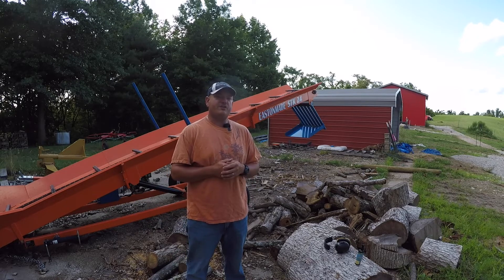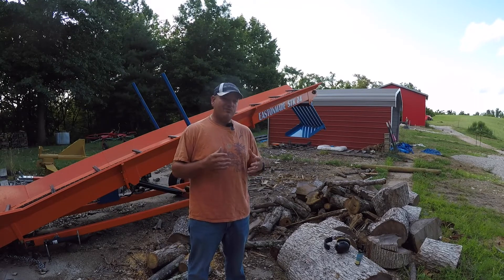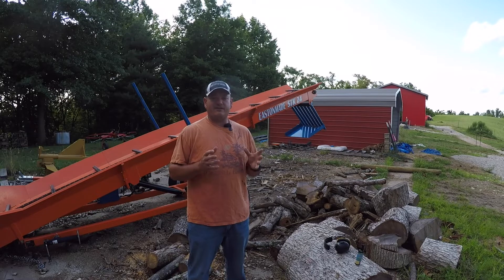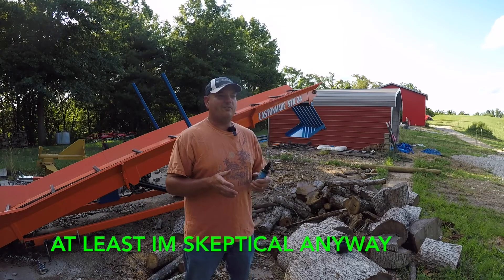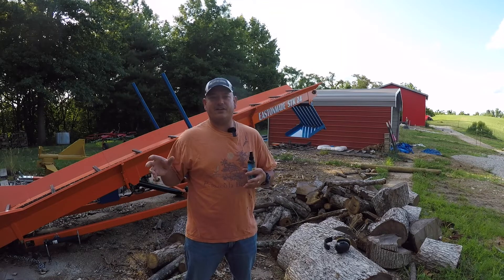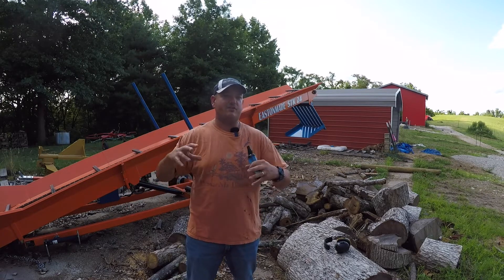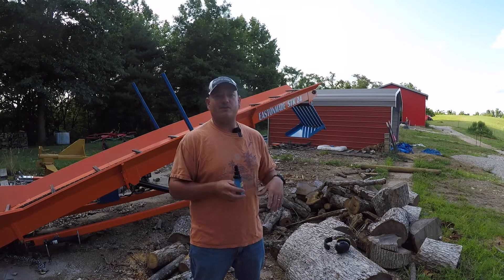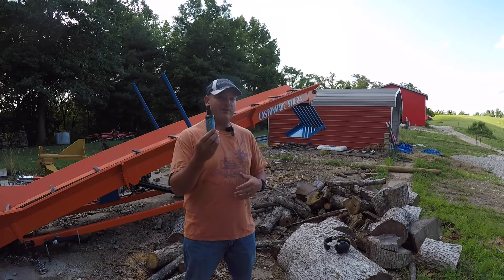Captain Ron’s All Natural Insect Repellent Review #217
It seems everyone wants to know How To Keep Bugs AWAY! Captain Ron's All Natural Insect Repellent is one of the best products I have found to do just that. I have been trying Captain Ron's over the last year and have been very happy with it. For me it has worked very well, with no skin irritation and it has a nice smell. I like to try to share products that work well for me and this is one i am definitely happy with.

Equipment List
EastonMade 9-16 Commercial Wood Splitter
EastonMade STK24 Firewood Conveyor
Kubota M6060
Echo CS-590 Timberwolf
Echo CS-346
Dewalt 20Max Grease Gun
MTL Grapple